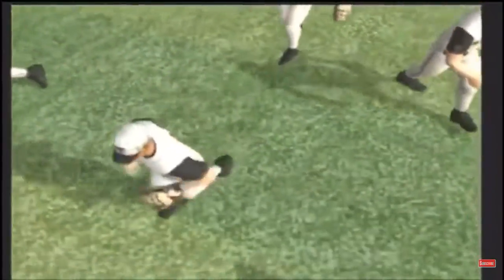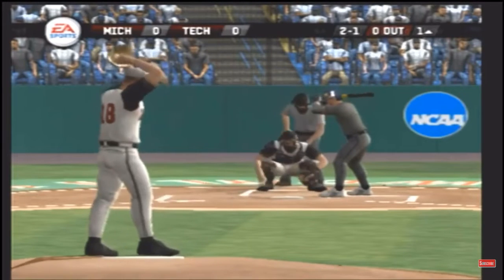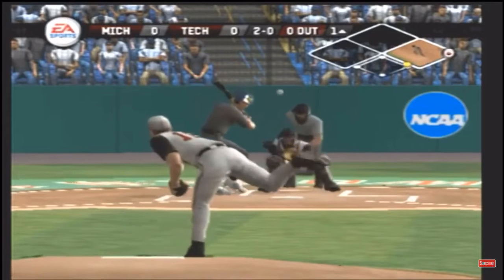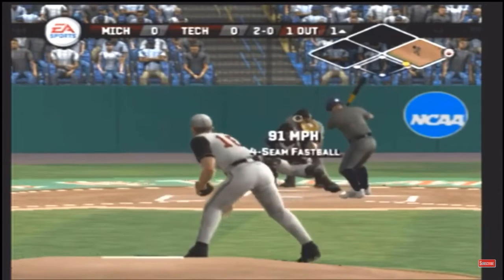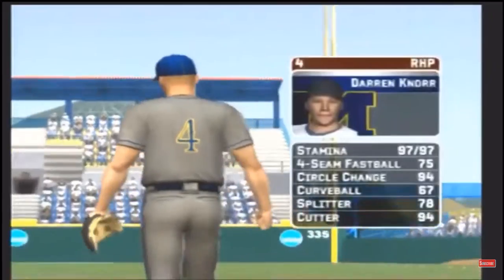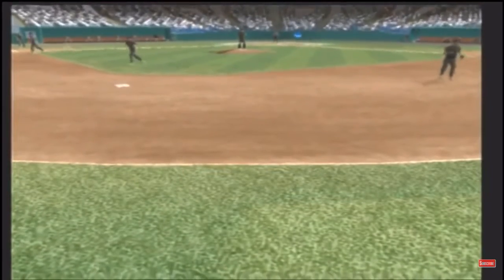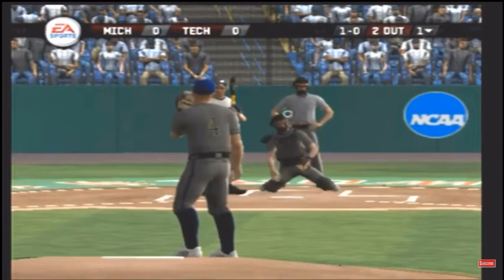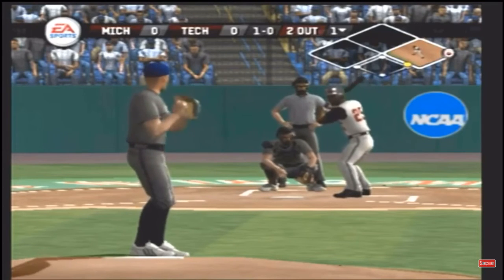Michigan vs Texas tech (NCAA baseball)